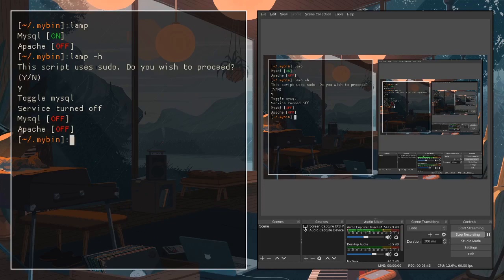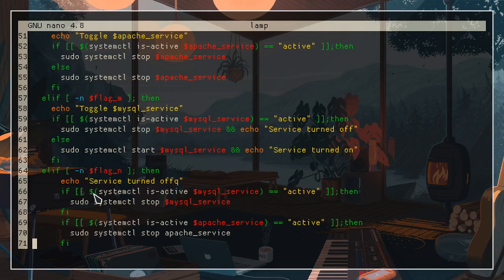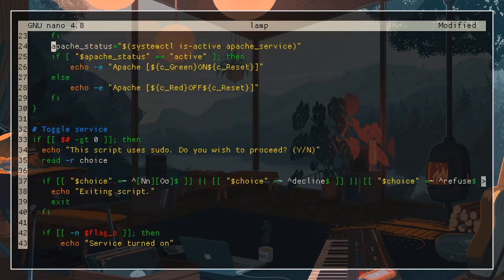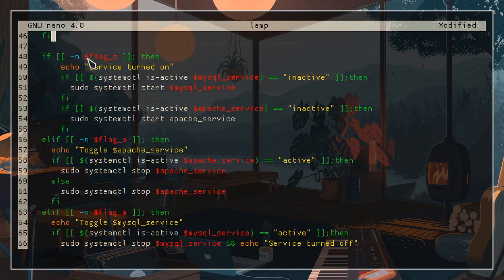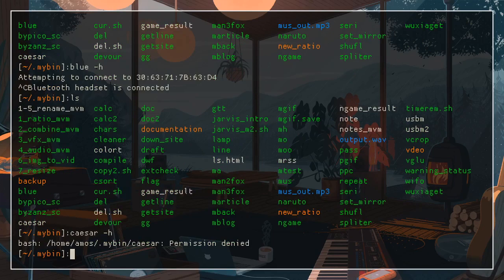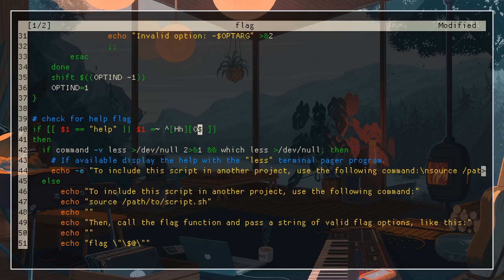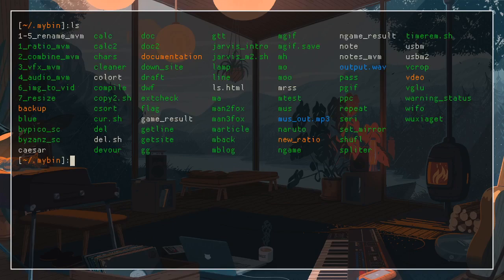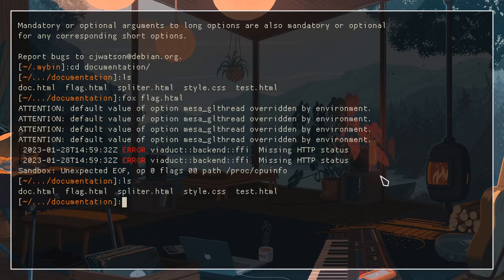I made a script to handle my lamp utility stack